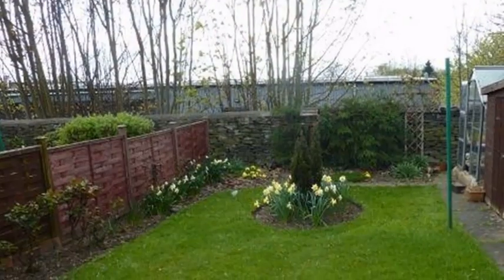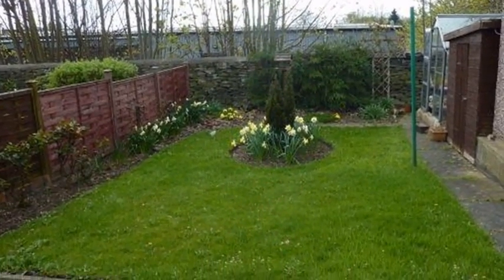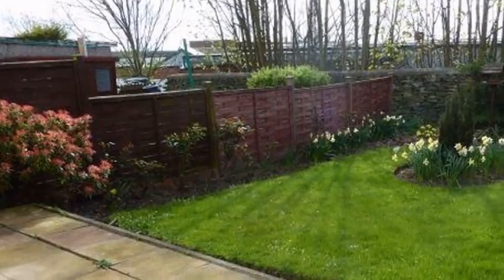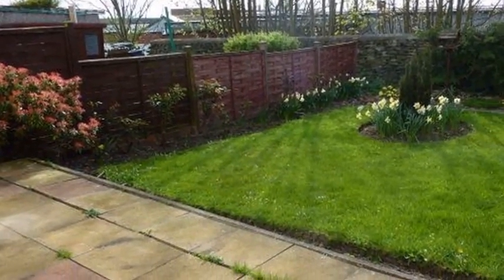21 Woodlands Road, Gomersal, Cleckheaton, West Yorkshire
This semi detached family home with THREE BEDROOMS, DRIVEWAY and GARAGE is situated in a popular area of Gomersal wiih good access to Cleckheaton and the M62/M1 motorway networks. With UPVC double glazing and gas fired central heating the property briefly comprises of; entrance hall, spacious light and airy lounge with fireplace and large bay window, spacious modern dining kitchen with recently installed cream base, wall and larder units and new stainless steel oven, hob and extractor, three bedrooms and a house bathroom. New carpets are in the process of being fitted throughout. To the outside there are decorative black entrance gates leading to a well maintained lawned front garden, long driveway to the side, and detached garage. To the rear there is a fully enclosed garden with paved sun patio and lawned areas, greenhouse and shed.

IMPORTANT NOTE: When you apply for a tenancy there will be an administration fee to pay -  please ask our branch staff for further details of